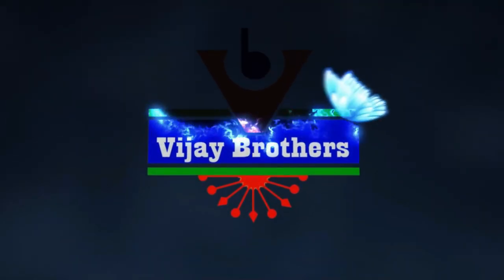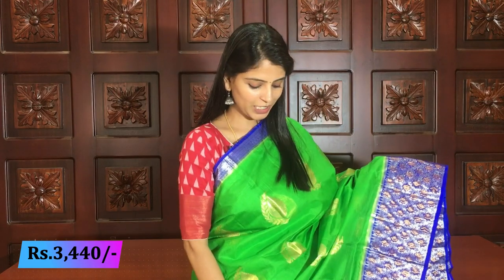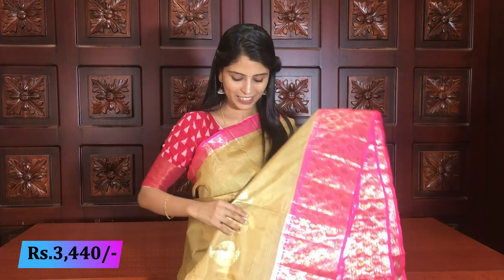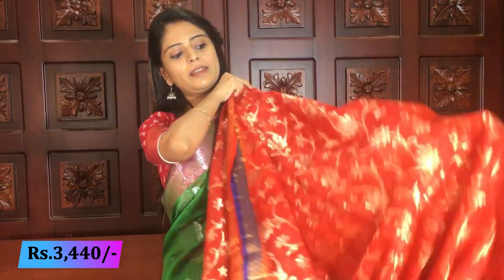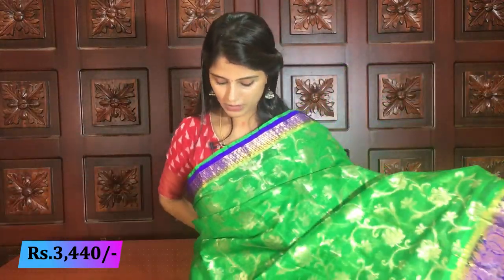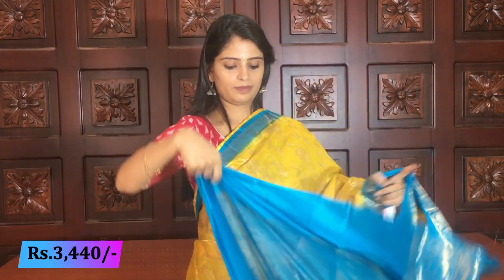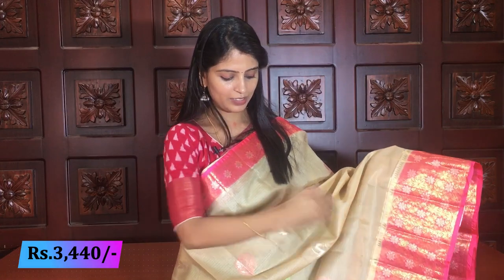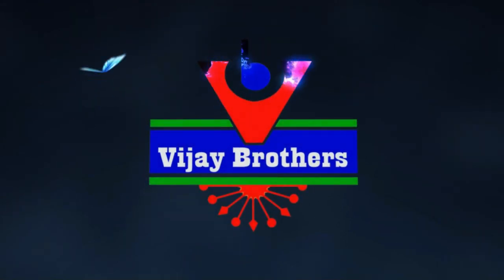christmas special sarees Silk Kotta sarees | Vijay Brothers Sarees Showroom